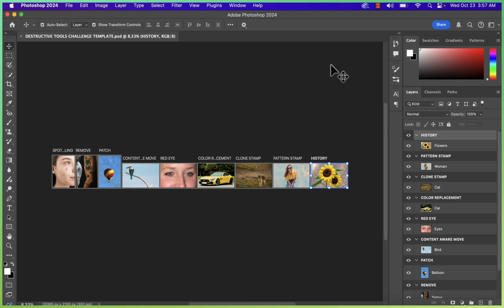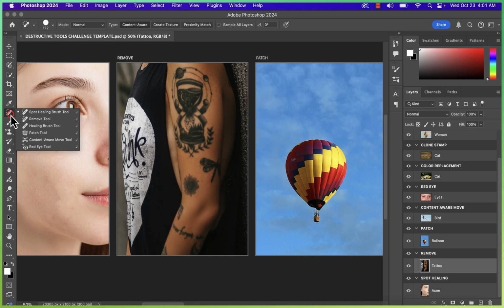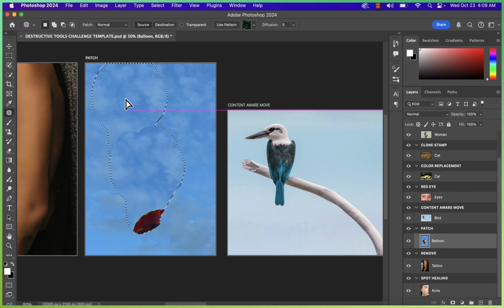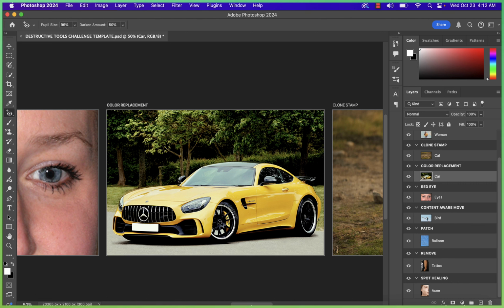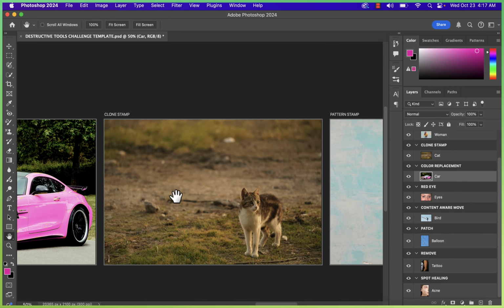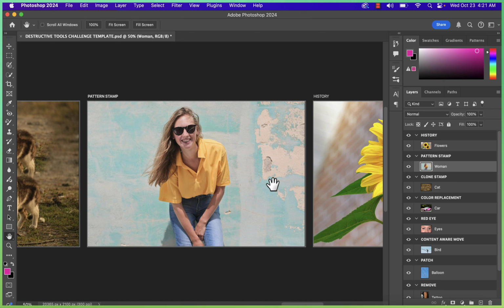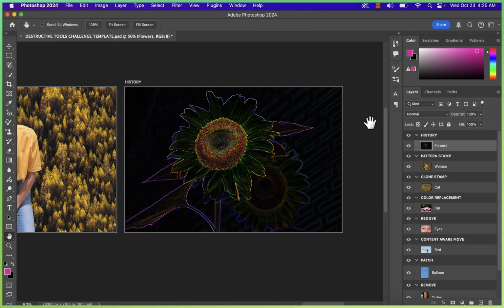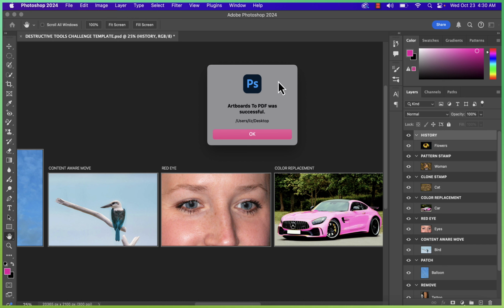DESTRUCTIVE EDITING CHALLENGE: Pixel Modifying Tools | Student Edition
In this tutorial, students are taught to use pixel modifying tools on Adobe Photoshop to make basic corrections to diverse images. The tutorial demonstrates editing techniques using the healing, content aware, color correction and cloning tools.

Most of the images used are courtesy of pexels.com, with the exception of the red eyes image.